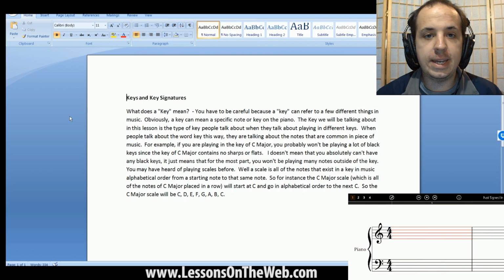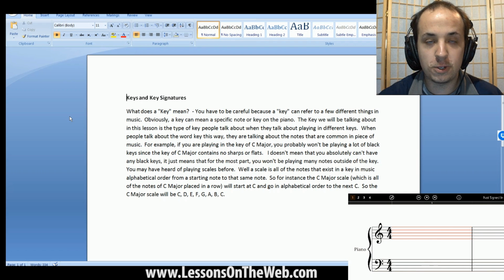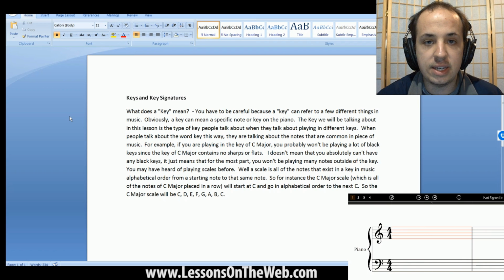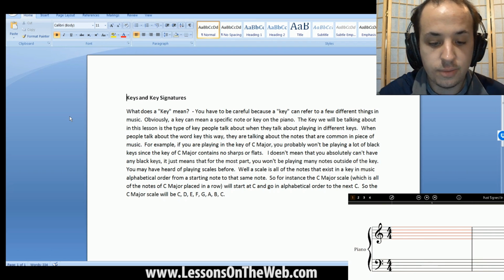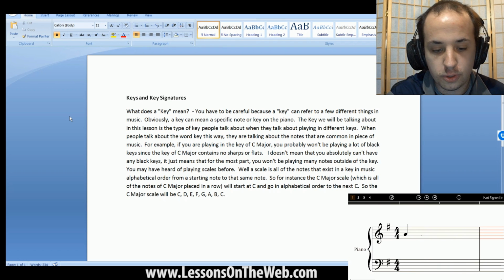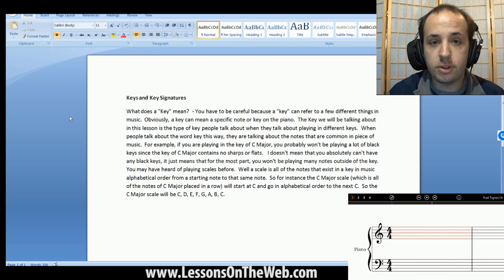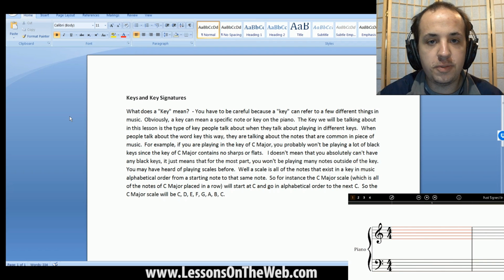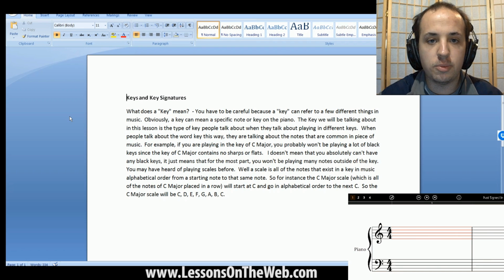All About Keys and Key Signatures - Music Theory Lesson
Learn all about keys and key signatures with this beginners lesson.  The key that is discussed in this video refers to how many sharps or flats are in a section of a song, or entire song if that song doesn't change key.  So when someone talks about playing in the key of G, they are talking about using mostly white key notes, except for F which is replaced by F#.   A scale is when you put all of the notes in a key in alphabetical order from the tonic note.  If you are in the key of C, then C is your tonic.